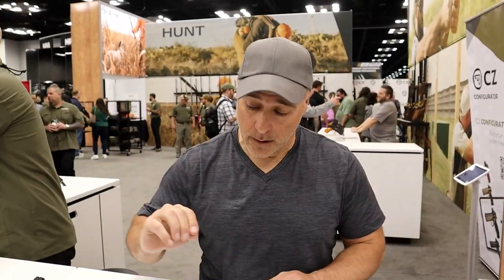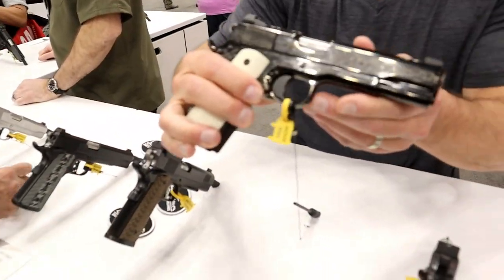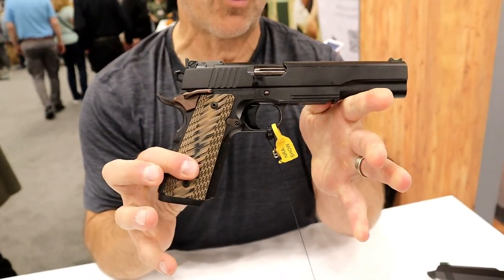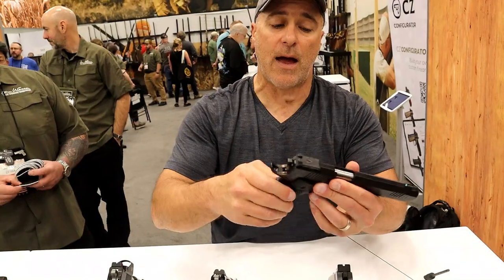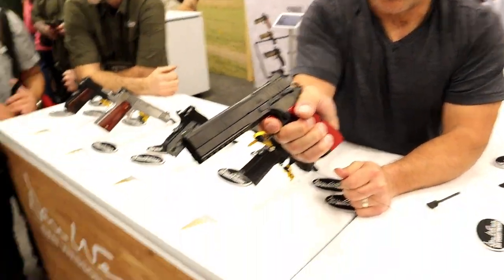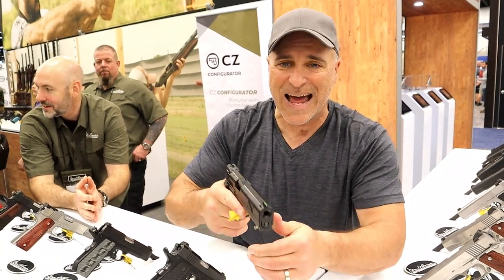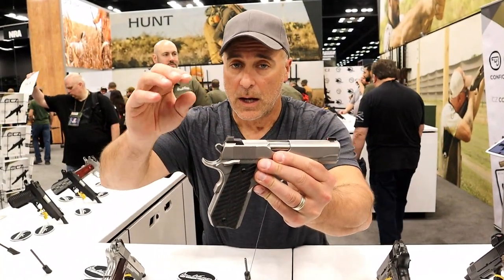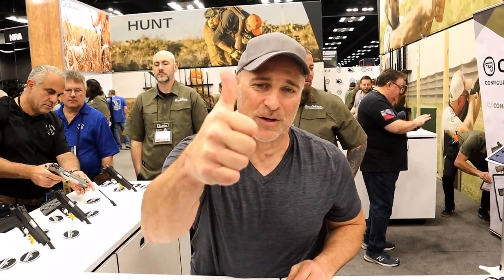NEW from Dan Wesson - TheFirearmGuy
NEW from Dan Wesson. Dan Wesson came out with a couple new handguns that 1911 fans are sure to appreciate. Check it out and let me know your thoughts.